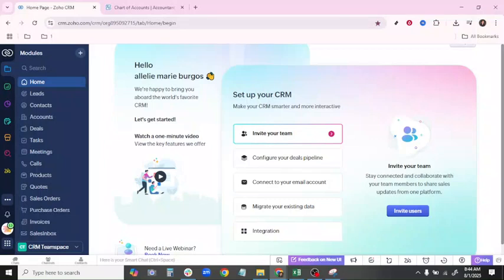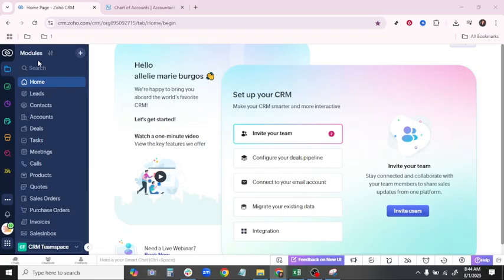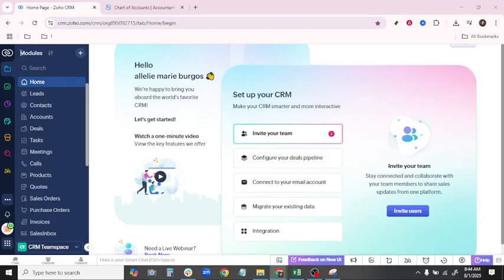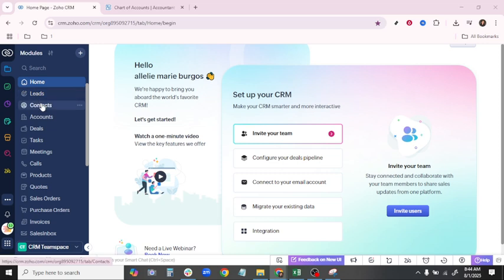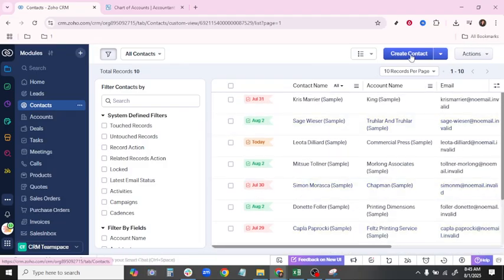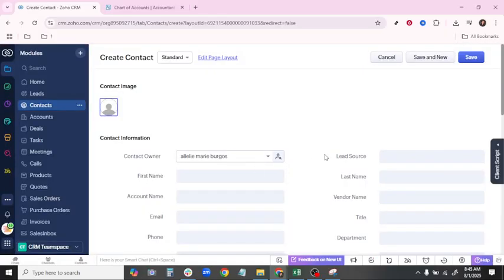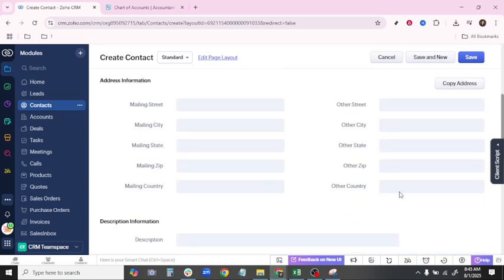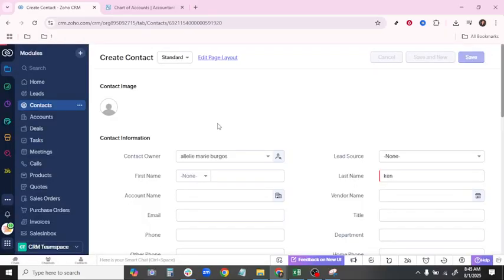How To Add Contacts in Zoho CRM Full 2025 Guide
Learn how to add and manage contacts in Zoho CRM in this Full 2025 Guide. We’ll show you how to enter new contacts, link them to accounts, import bulk data, and maintain clean records. Keeping your CRM contact list up to date is crucial for successful marketing and sales efforts. This video is perfect for CRM beginners, sales reps, and admin staff who want to build strong customer relationships with organized, accurate data. Start building your client base in Zoho CRM the right way with this easy-to-follow tutorial.